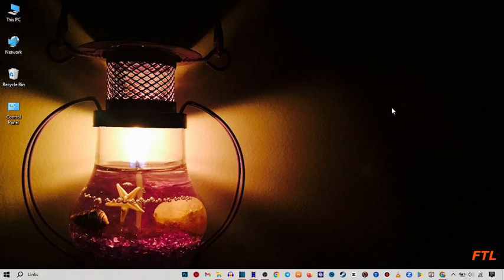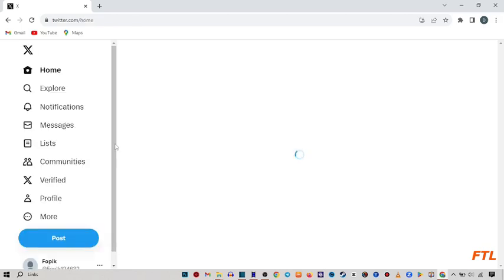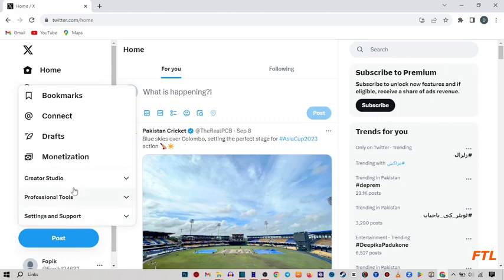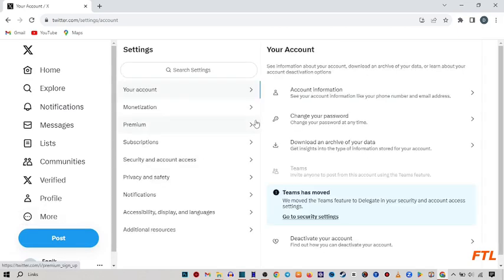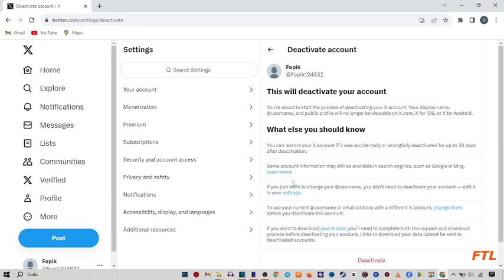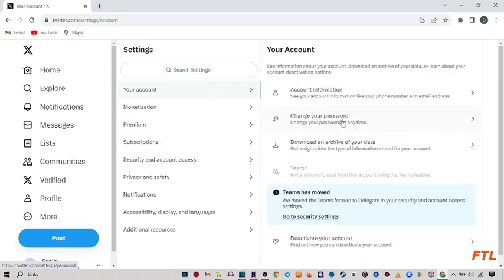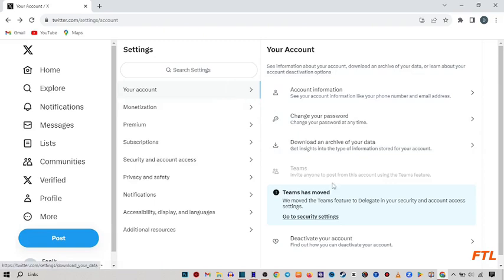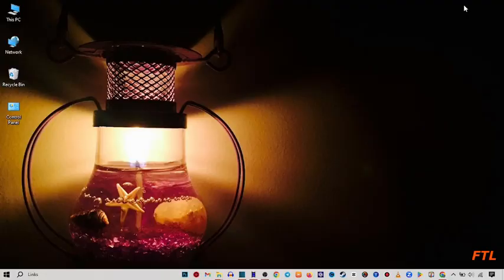How to Delete Twitter Account Permanently (SOLVED)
How to Delete Twitter Account Permanently

In this video, i will show you How to Delete Twitter Account Permanently. This is very easy method. I hope it will help you. You can Delete Twitter Account Permanently by following the steps.